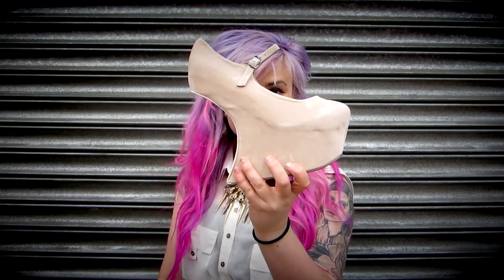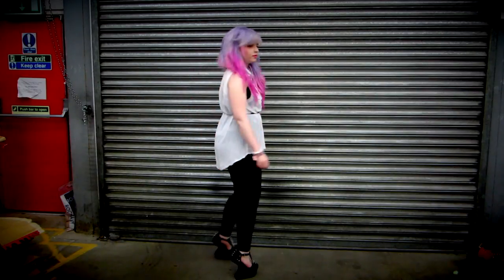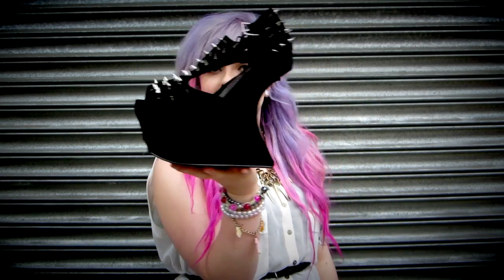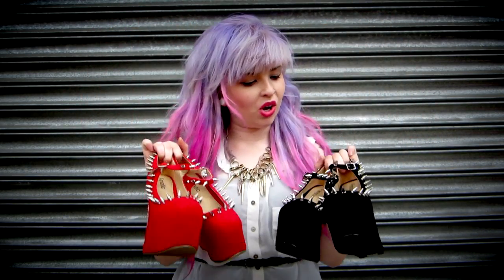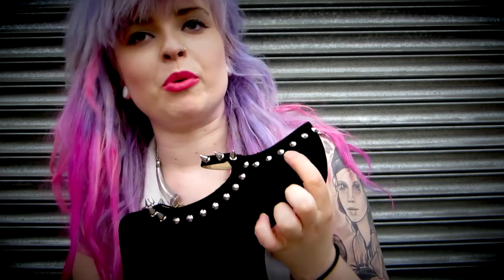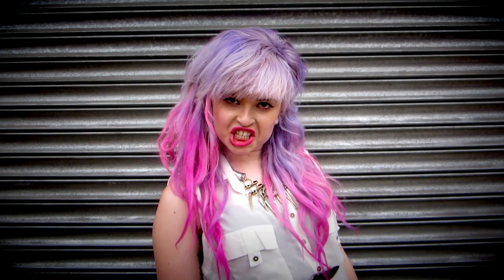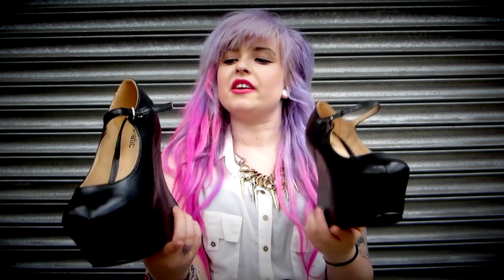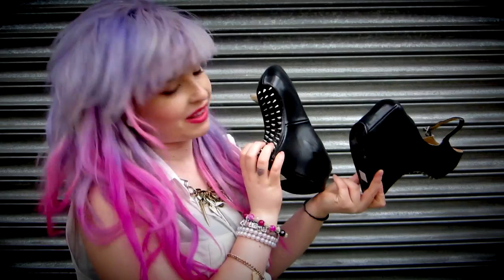Spiked Pony Heels!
So we gave you Judas Gaga Pony Shoes. Now meet Alexandra, Scarlett and Vixen!
WE DELIVERY INTERNATIONALLY!